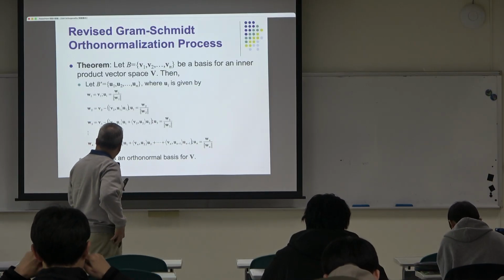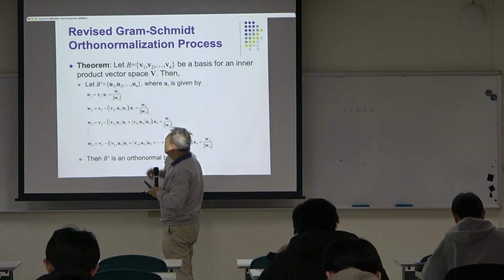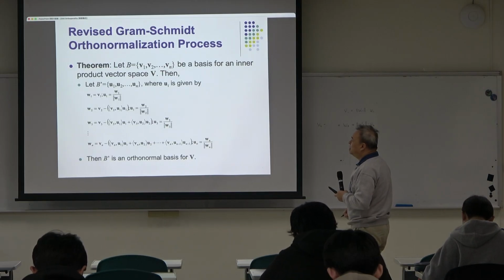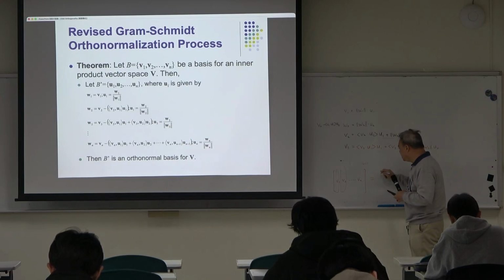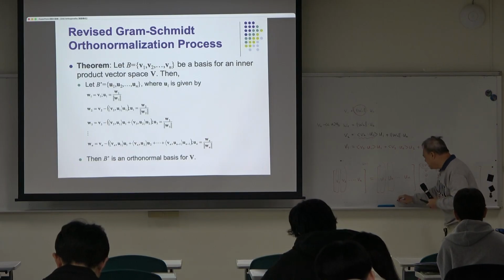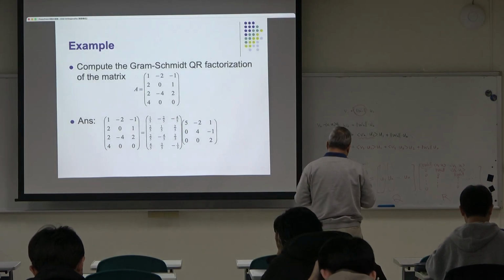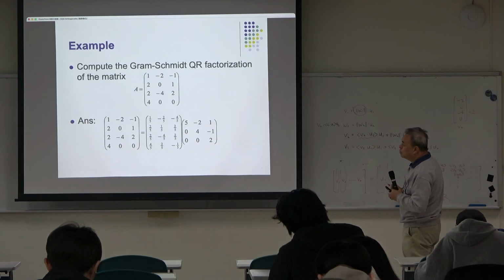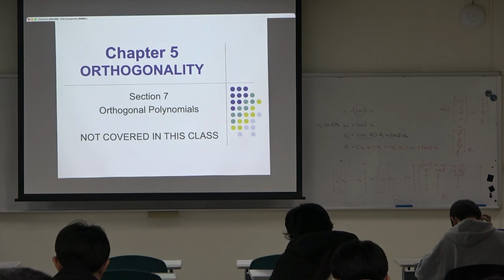線性代數20251126_part1